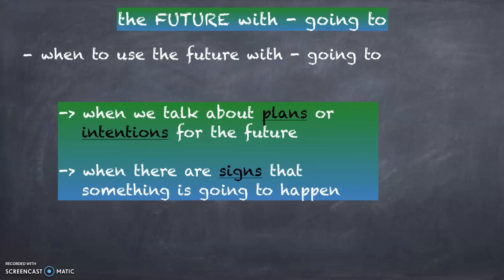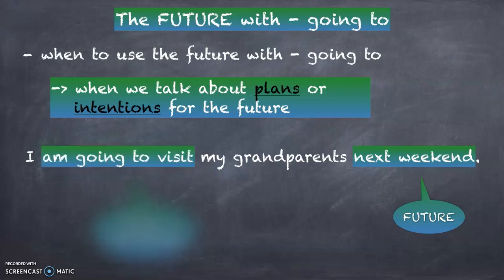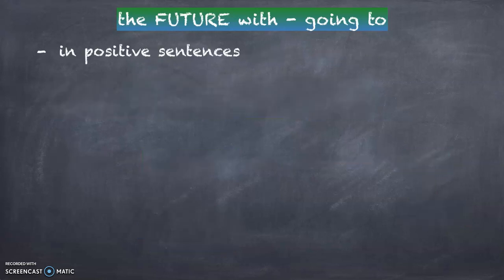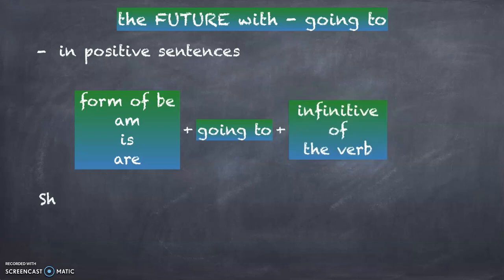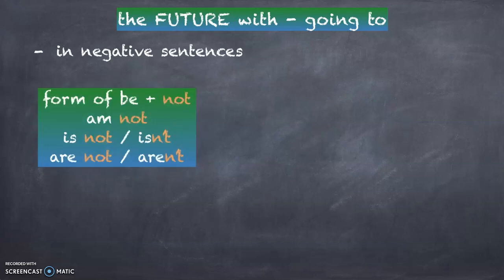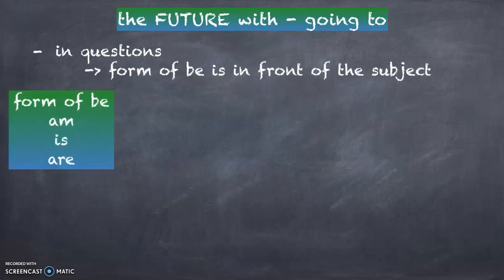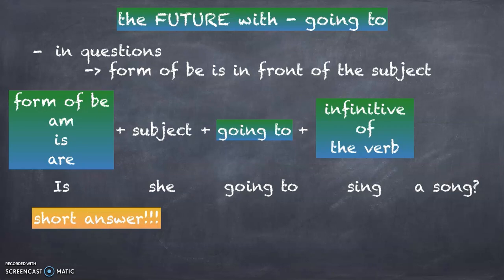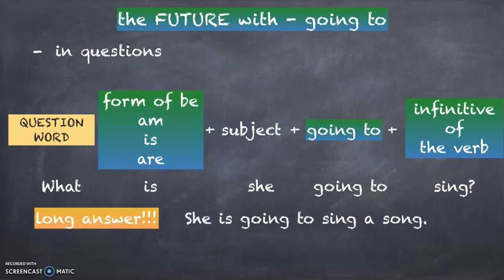The going to - future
When and how to use the going to future.